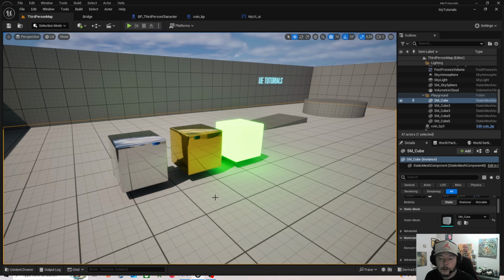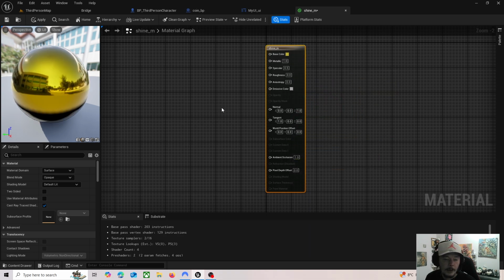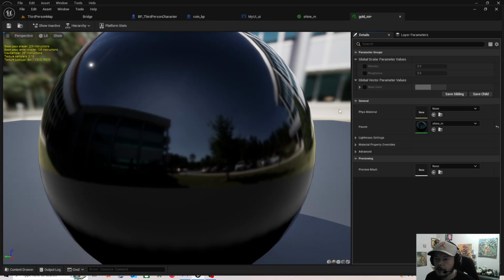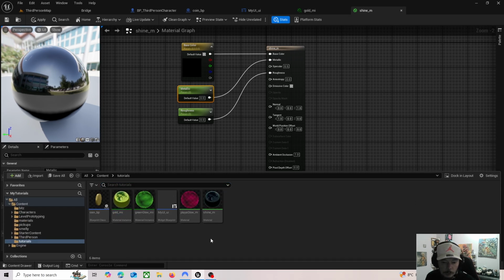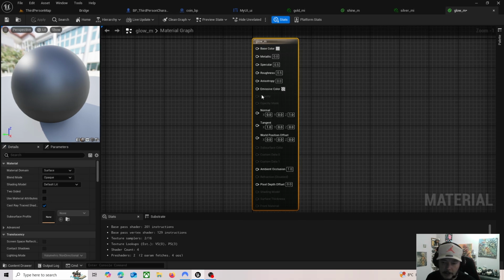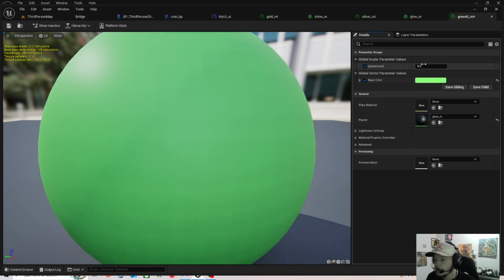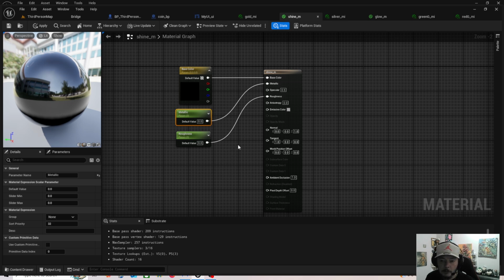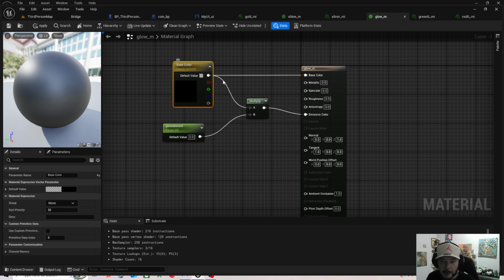How To make Silver, Gold & Glow Materials in Unreal Engine (Beginner Tutorial)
Unreal Engine, Tutorial, Basic, How To, How 2, Materials, Material, Glow, Gold

hello everyone in todays tutorial I am showing you how to set up basic materials in unreal engine.